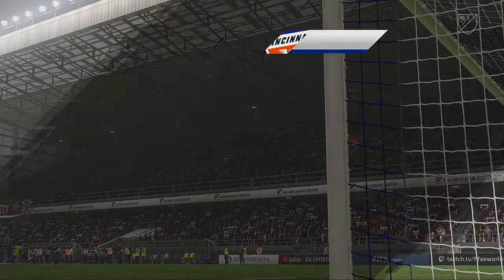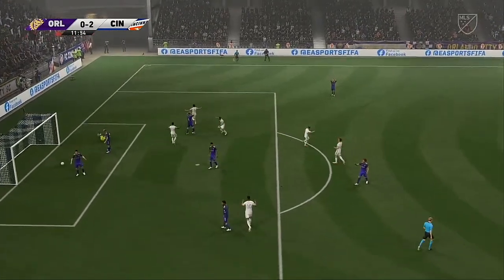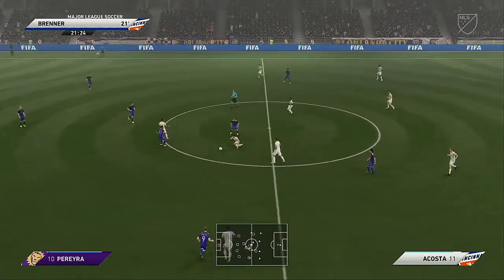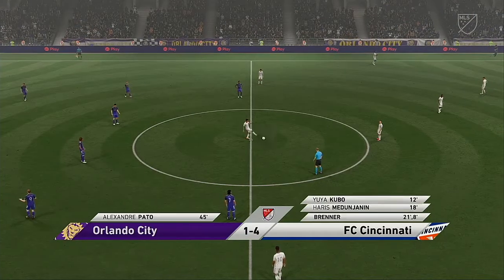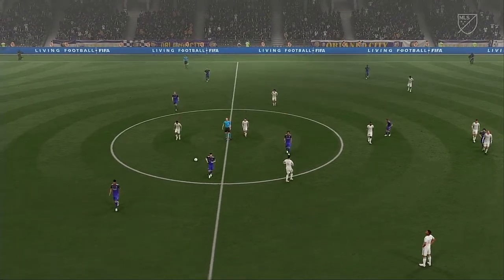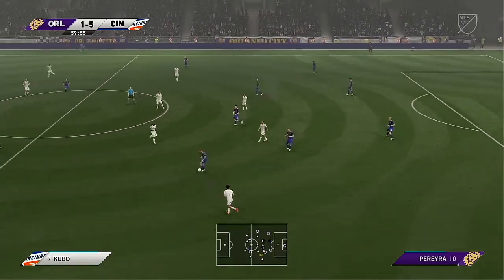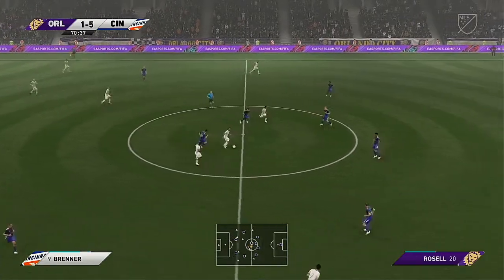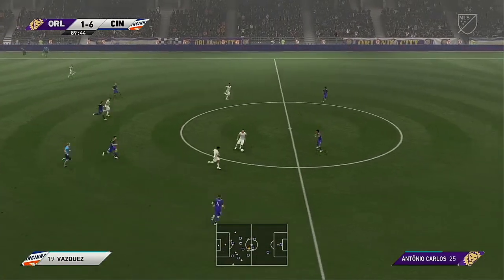MLS 2021 Season 5 1 2021 Orlando City SC VS FC Cincinnati